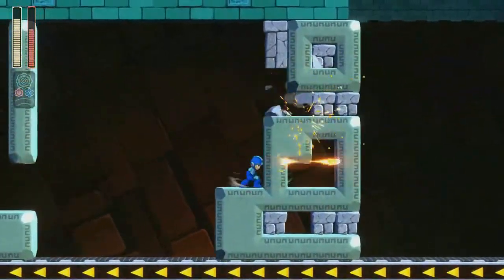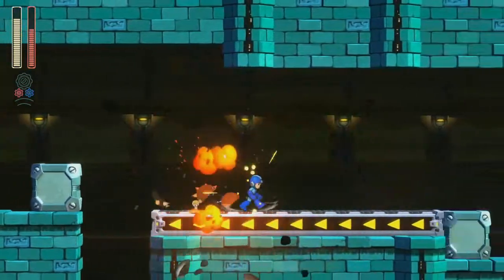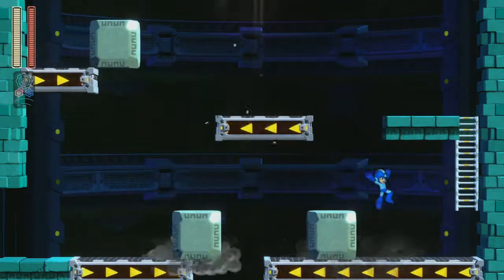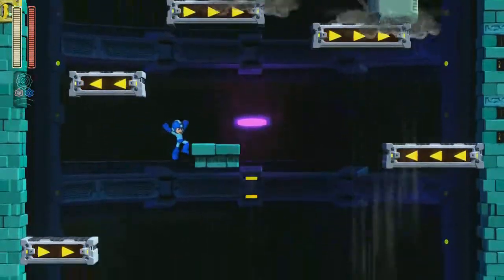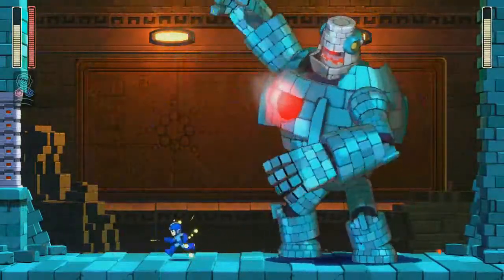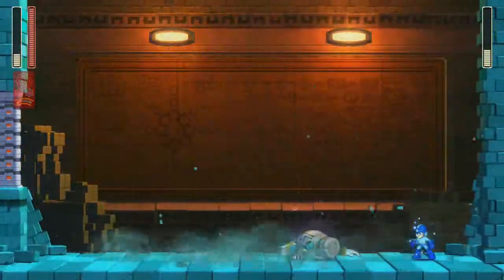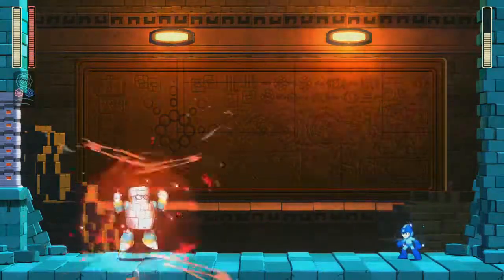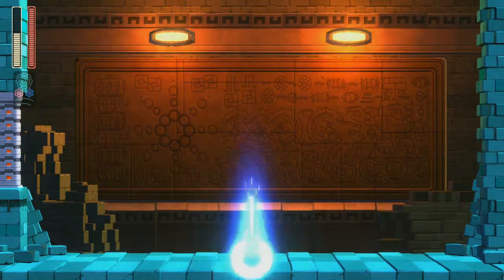Let's Play Mega Man 11 part 2 - Candidate for Favorite Stage Mechanic and Hardest Robot Master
Also, I did not play the demo.